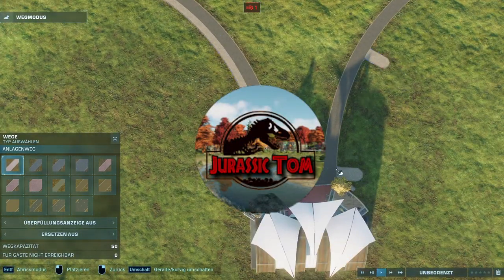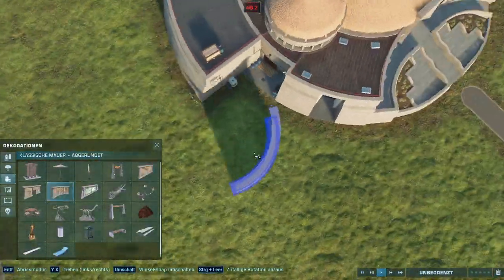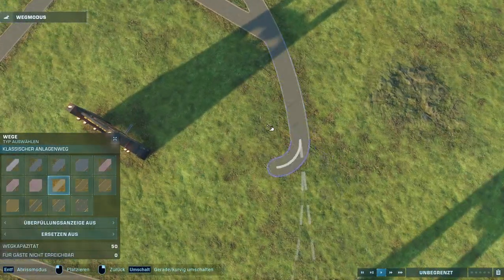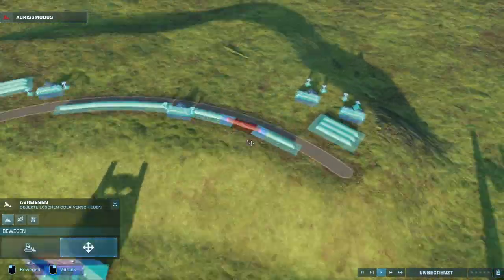6 YOUTUBERS BUILD 1 PARK in the BIGGEST collaboration ever! | Jurassic World Evolution 2 speedbuild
The other members:
CesarCreates: @CesarCreates
Crazycatmyri: @crazycatmyri
JurassicTom: @JurassicTom
MontgomeryRex: @MontgomeryRex
PythonX35: @pythonx35

Get ready for the biggest collaboration in jurassic world evolution 2 ever! This will be a series of great habitat builds and much more. Together we might not be able to make the best and most cohesive park but we will make an incredible unique one for sure. I hope yall are going to enjoy this creative sandbox parkbuild with some of the best builders you will ever see.
In this speedbuild I build the entrance for this park with alot of detail. It features the muttaburrasaurus, the torosaurus and the wuerhosaurus in 2 habitats.